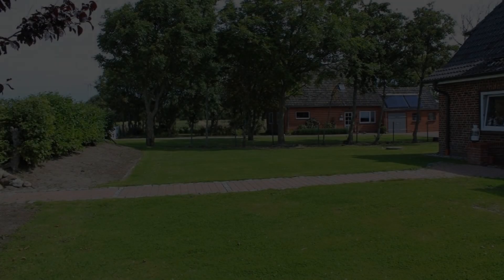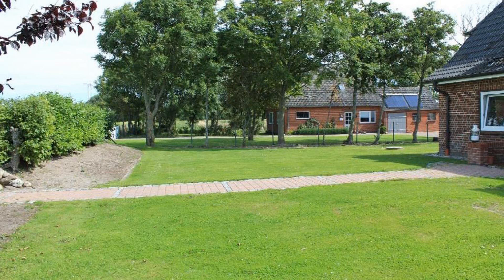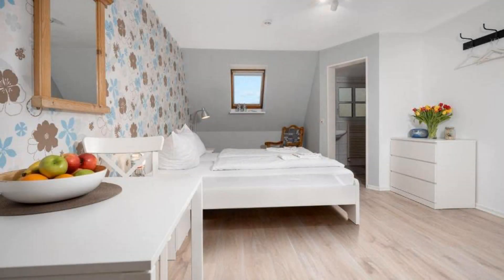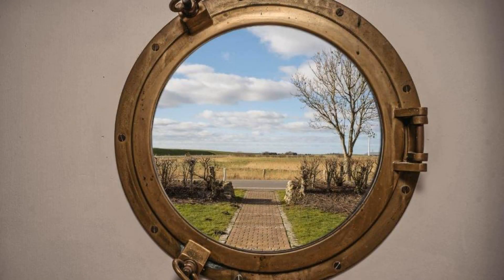Deichhus Nordseeliebe direkt am Deich - Nordsee - Dagebull - Am Vogelreservat, Germany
About Property:
Pension Recklef is conveniently located in the popular Dagebull area. The property offers guests a range of services and amenities designed to provide comfort and convenience. Service-minded staff will welcome and guide you at Pension Recklef. Guestrooms are fitted with all the amenities you need for a good night's sleep. In some of the rooms, guests can find flat screen television, carpeting, cleaning products, linens, sofa. The property offers various recreational opportunities. Discover all Dagebull has to offer by making Pension Recklef your base.
Searching For
1. Deichhus Nordseeliebe direkt am Deich - Nordsee - Dagebull - Am Vogelreservat
2. Deichhus Nordseeliebe direkt am Deich - Nordsee - Dagebull - Am Vogelreservat Virtual Tour
3. Deichhus Nordseeliebe direkt am Deich - Nordsee - Dagebull - Am Vogelreservat Rooms
4. Deichhus Nordseeliebe direkt am Deich - Nordsee - Dagebull - Am Vogelreservat Amenities
5. Deichhus Nordseeliebe direkt am Deich - Nordsee - Dagebull - Am Vogelreservat Videos
6. Deichhus Nordseeliebe direkt am Deich - Nordsee - Dagebull - Am Vogelreservat Offers
7. Deichhus Nordseeliebe direkt am Deich - Nordsee - Dagebull - Am Vogelreservat Deals
Audio Credit:
Track Title: Blank Slate
Artist: VYEN